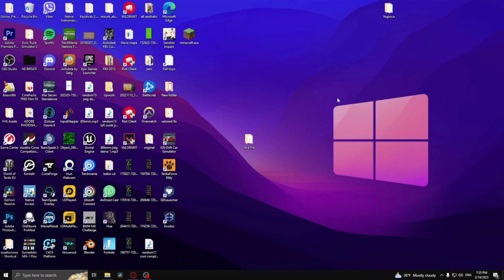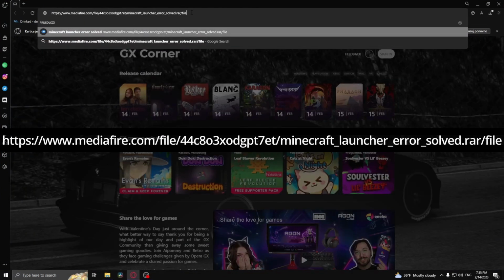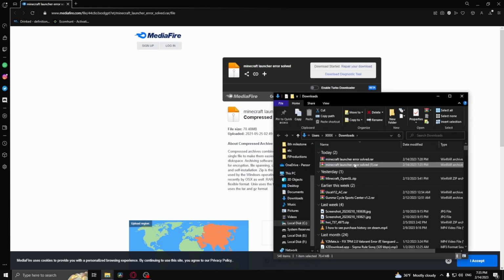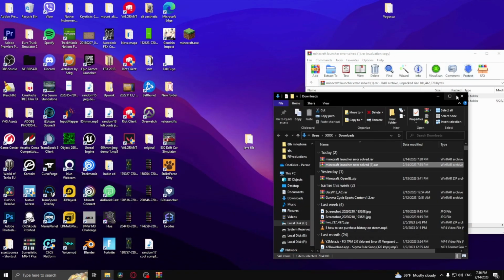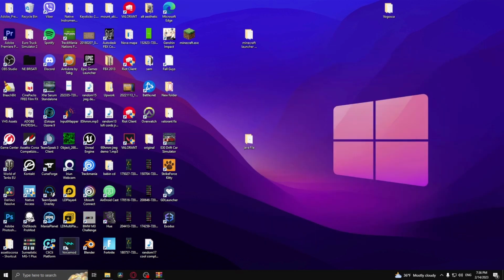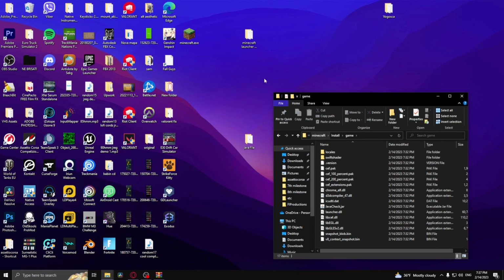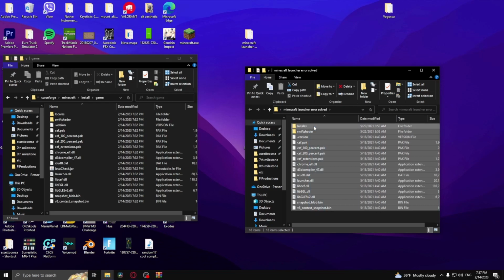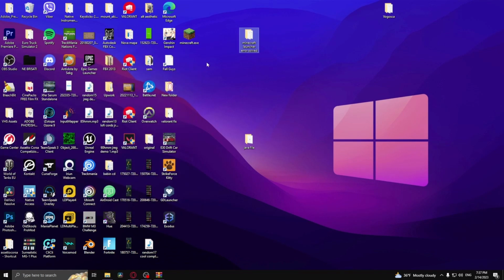How To Fix Minecraft Couldn't Load Launcher Core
If you get the error message "Couldn't load launcher core from ... LoadErrorNotPresent when trying to play Minecraft then this is the video for you. Learn how to fix your Couldn't Load Launcher Core error when trying to open Minecraft in 2023.